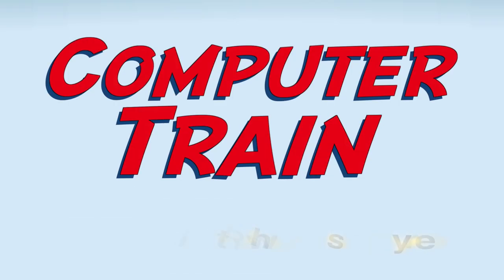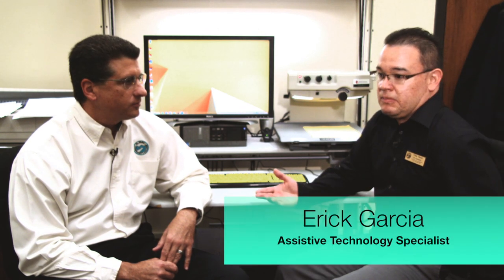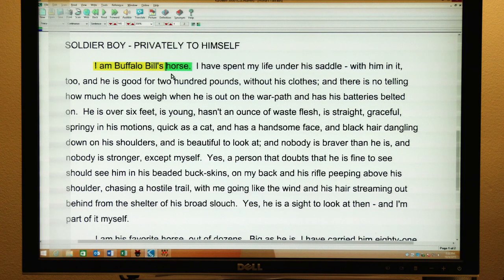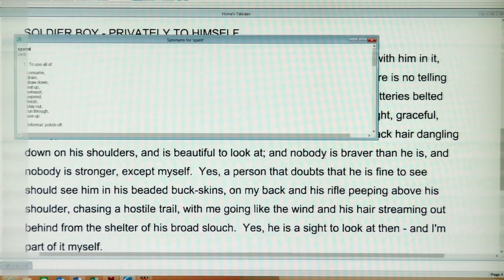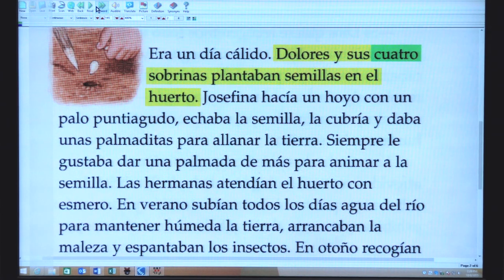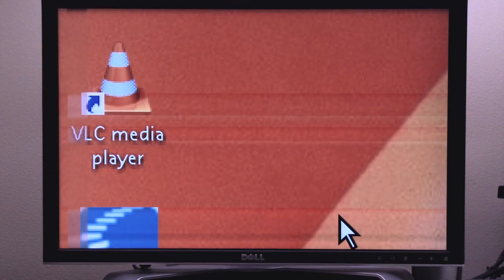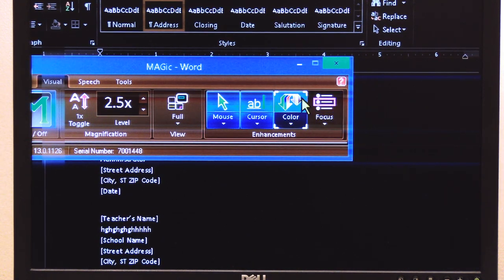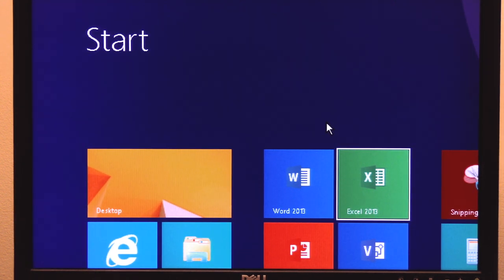Computer Train #58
Assistive Technology.Center for Students with Disabilities.